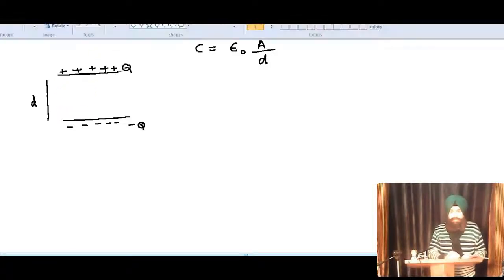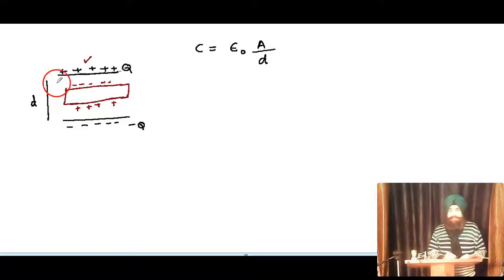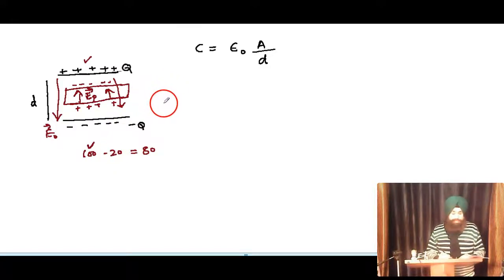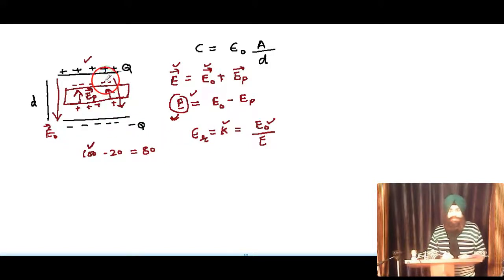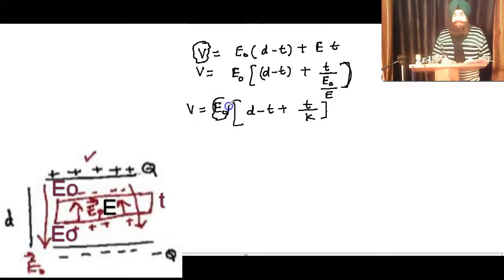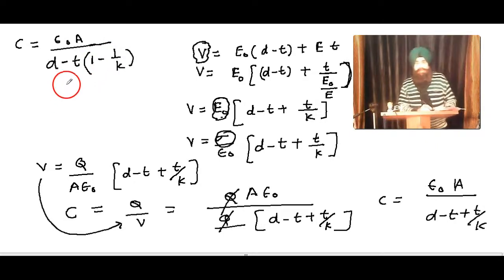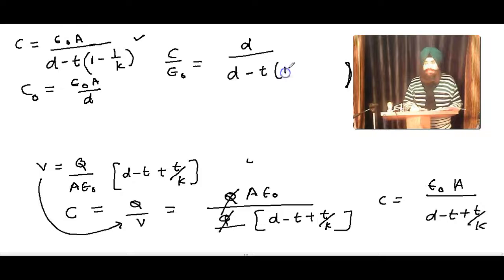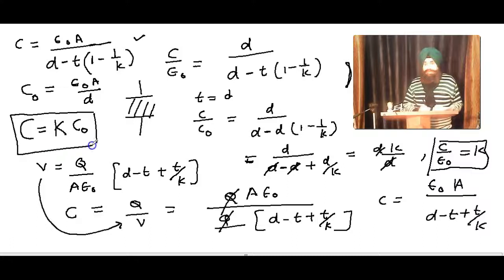Capacitance of parallel plate capacitor with dielectric slab